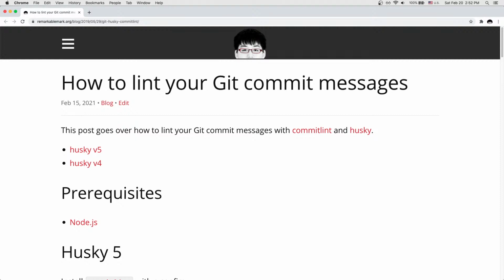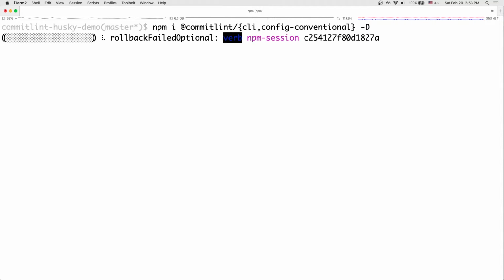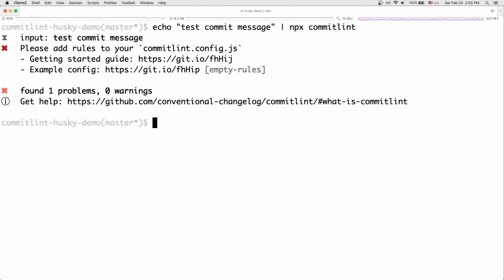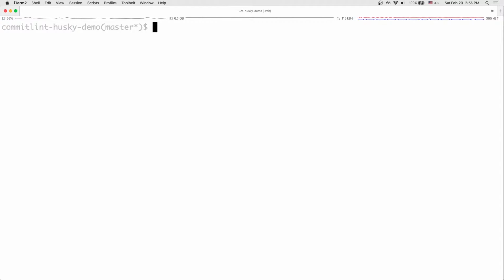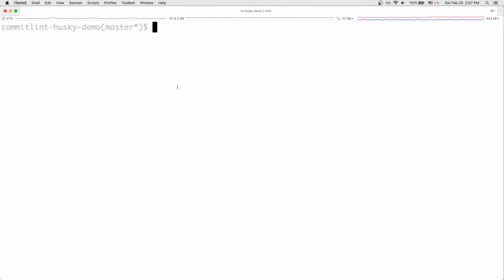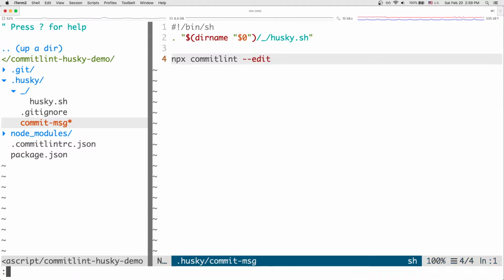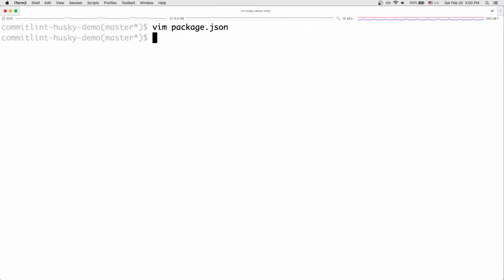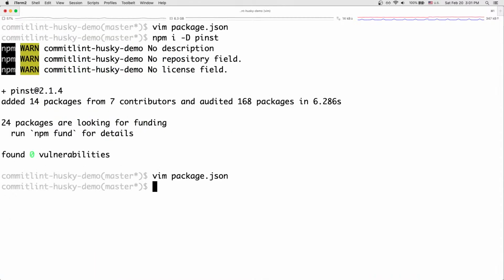How to lint Git commit messages with commitlint and husky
How to link Git commit message with commitlint and husky (npm package).

Correction: when adding the husky commit-msg hook, make sure to use single quotes instead of double quotes:

```sh
npx husky add .husky/commit-msg 'npx commitlint --edit $1'

If you use double quotes, the $1 will not be escaped since it's a positional parameter.

0:00 Silence
0:07 Overview
0:35 git init
0:43 npm init
1:04 npm install commitlint
2:09 npx commitlint
2:21 commitlint
3:00 commitlintrc
4:06 npm install husky
4:52 npm scripts postinstall
5:10 npx husky install
5:30 npx husky add
7:20 git commit
7:51 Public npm package
8:05 npm install pinst
8:38 npm scripts publish
9:24 Conclusion